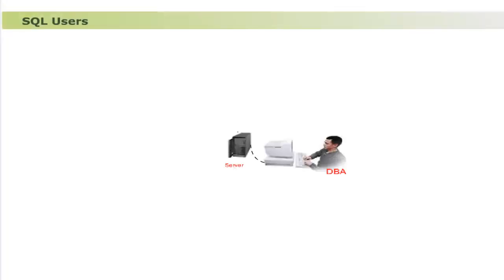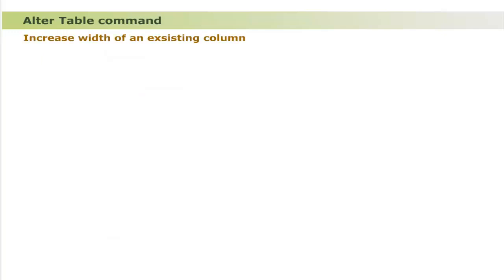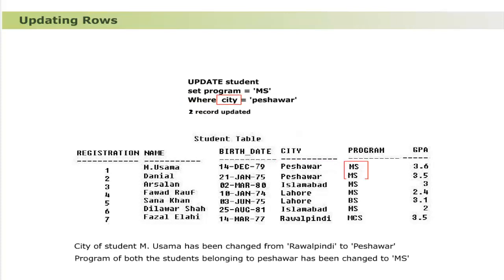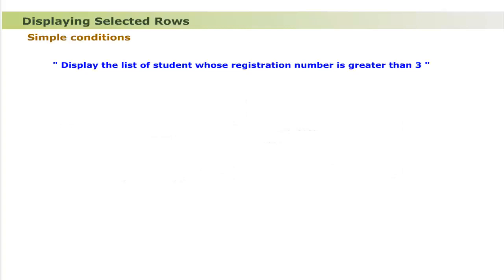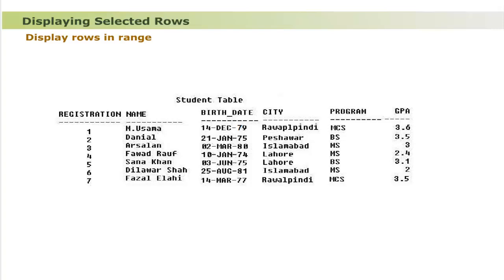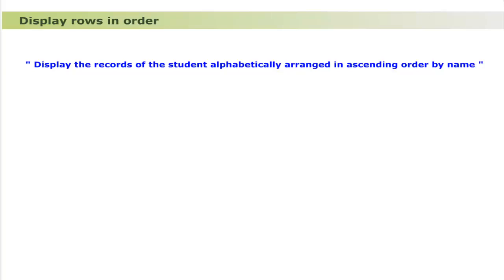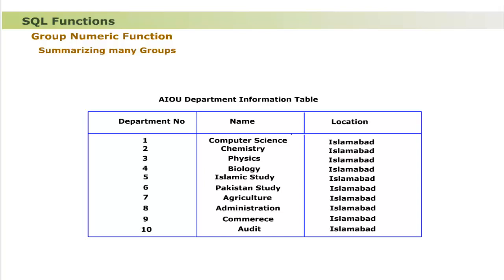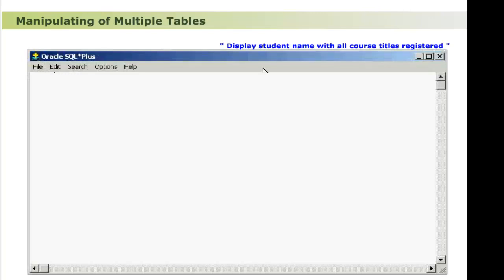Introduction to SQL | SQL Basic Tutorial | SQL Interview Questions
Introduction to SQL and use of SQL basic tutorial for beginners includes features of SQL and SQL Interview Questions and answers. This unit gives knowledge of hands on experience to use SQL. It focuses on the creations, modification, deletion and manipulations of tables. The objective of the unit to understand how to create table, Alter The Table, Delete the table, Insert rows into a table, manipulate simple queries, use built in functions and managing multiple tables. SQL Introduction SQL abbreviated “Structured Query Language”. It is pronounced SQL or “Sequel”. It is standard language for creating and querying in relational database.
The users can manipulate database tables with little experience by applying simple commands.
SQL commands are implemented on Mainframe computers, client server and personal computers. There are two modes of implementations embedded and interactive.
Oracle is used for implementations.